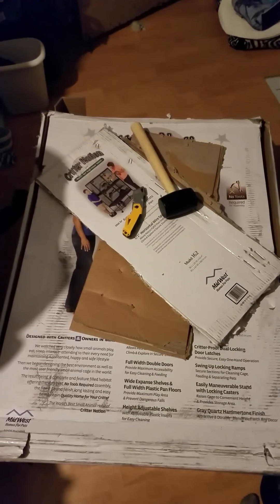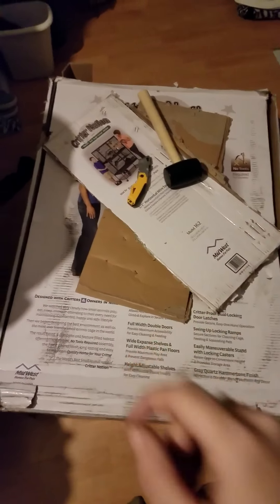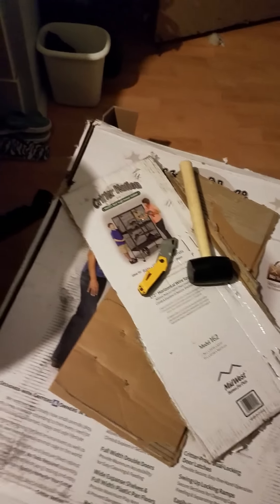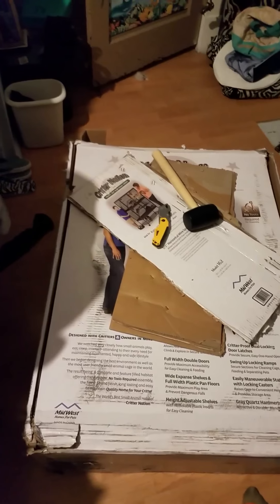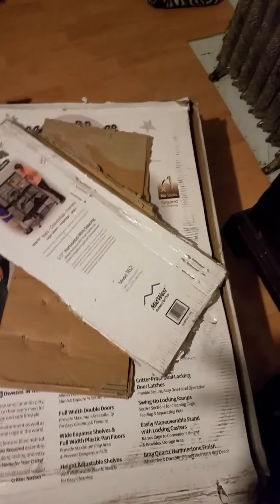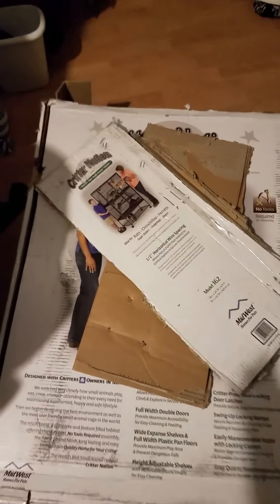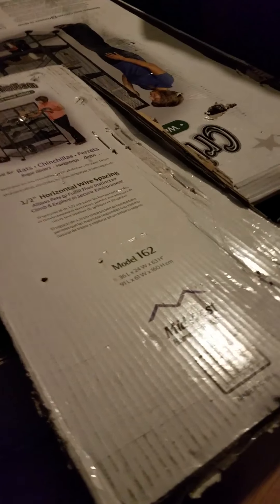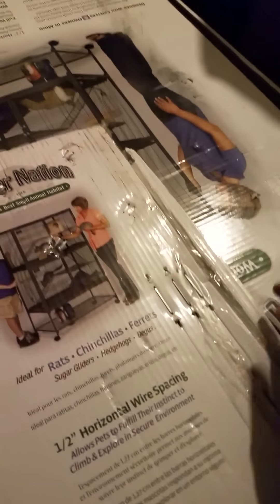Midwest Critter Nation Review *Part 1*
Here is the link to part 2 of my review...